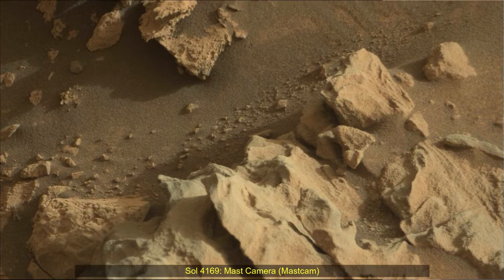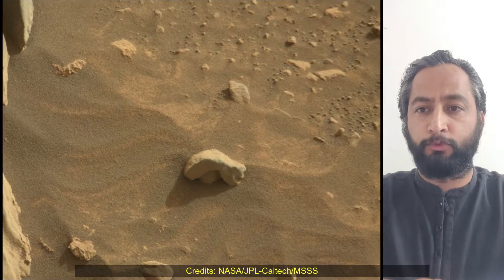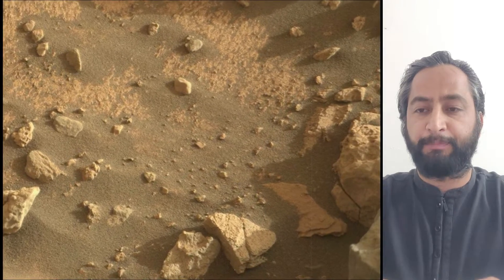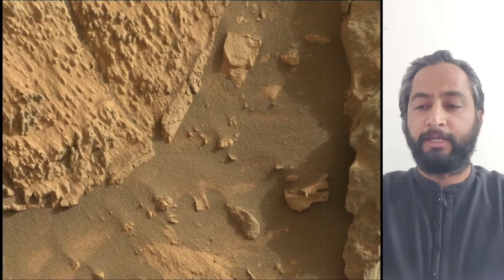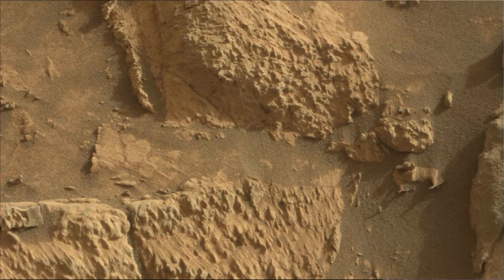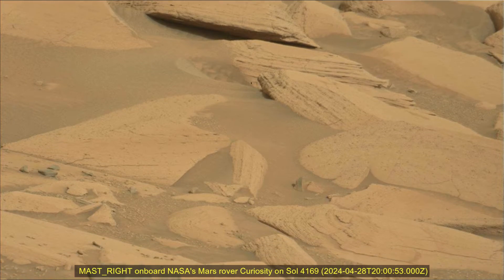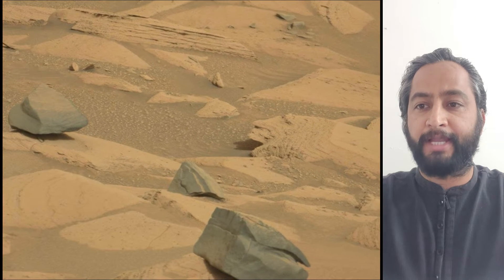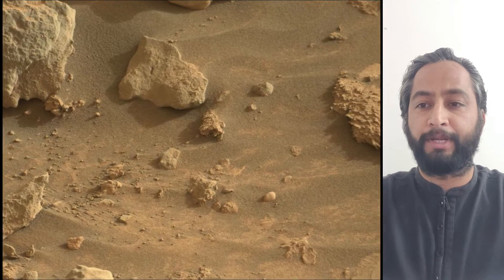NASA's Mars Rover Curiosity Capture This | Sol 4169 on the red planet